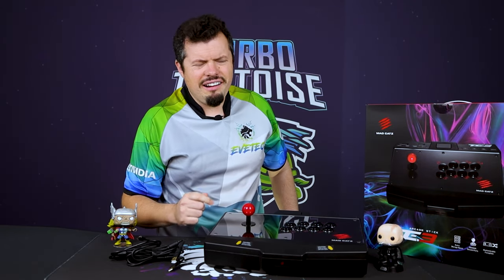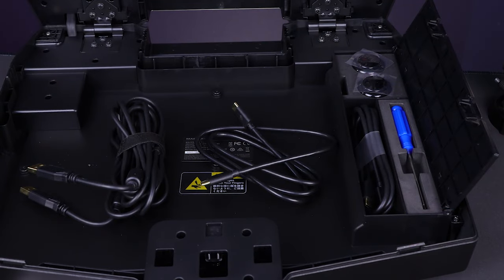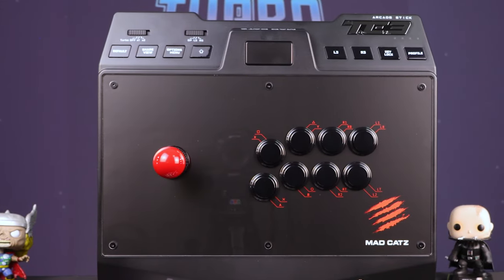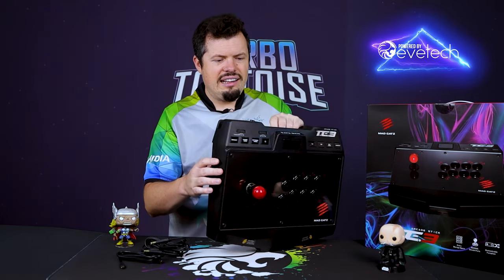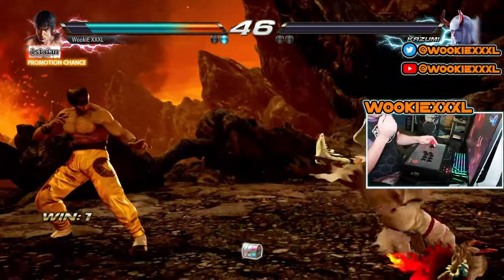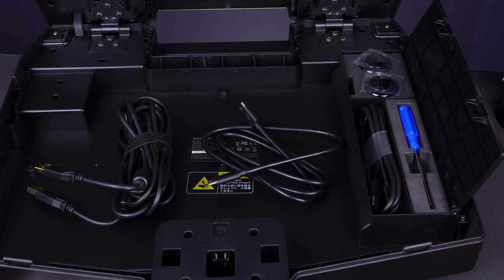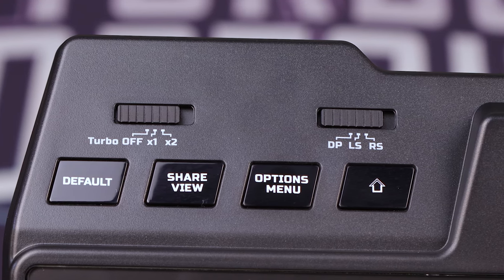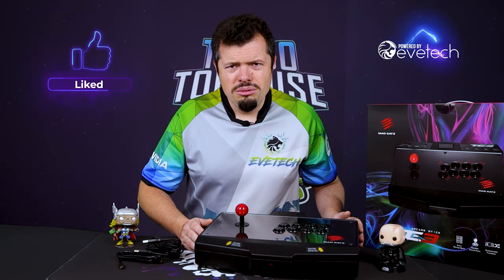The modular arcade stick we've been waiting for Mad Catz to produce is HERE! - TE3 Arcade Stick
Mad Catz has been winning as of late and this has to be their best product to date... The Wooks has fallen head over heels for this new arcade stick and is offering a kidney to anyone who buys it for him. Jokes aside this is genuinely a sick product with a fully modular design and portability to drool over. Featuring them original Sanwa Denshi parts and some easily accessible spares this promises to be an extremely long term solution to all your arcade stick needs!!

0:00 Intro
0:43 First Impressions
1:02 What's in the box?
1:51 Arcade Stick Features
4:46 Parts Used
5:18 Usage and Demo
7:31 Other Functions
8:17 Final Thoughts & Pricing
10:05 Outro